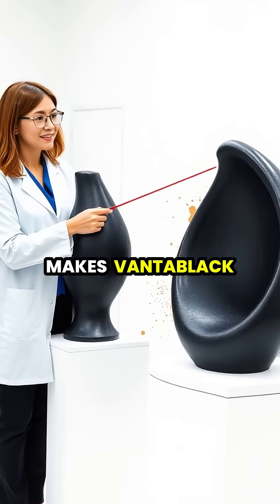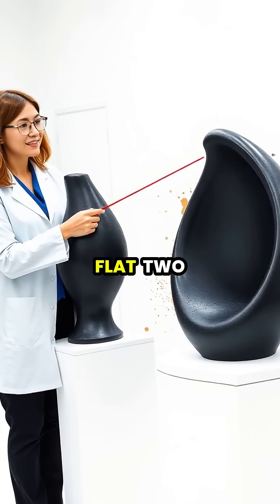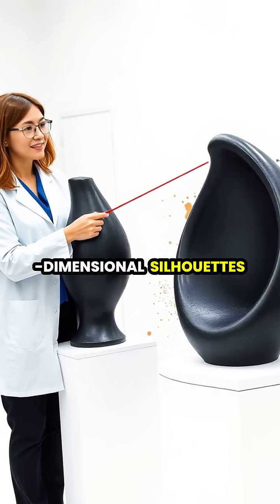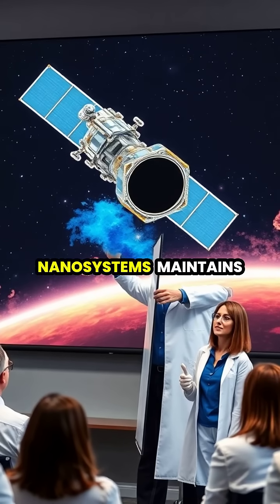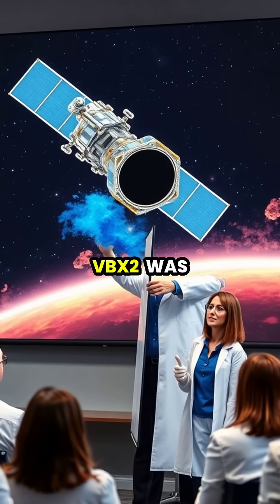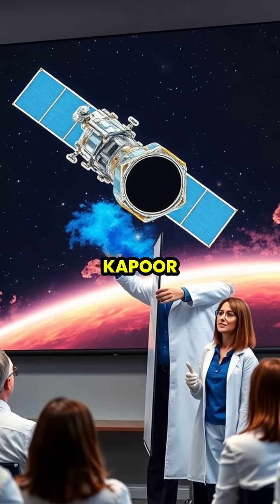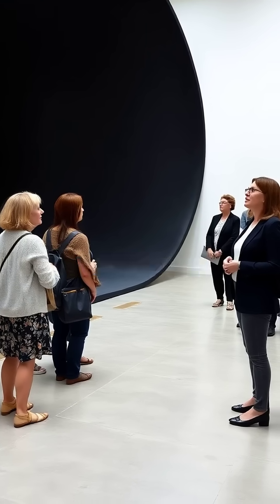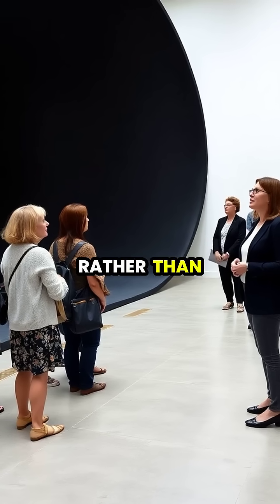Vantablack: The Darkest Material on Earth 🌌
Discover the fascinating science behind Vantablack, a material that absorbs 99.965% of visible light, creating an illusion of pure darkness. Join us as we explore its unique properties, applications in technology and art, and see how it transforms objects into voids! ⚗️💡

🔬 Highlights:
- What is Vantablack?
- How it absorbs light
- Applications in astronomy and art
- The future of ultra-black materials